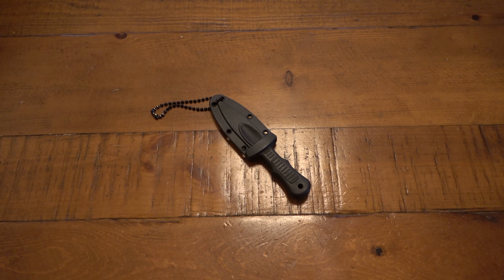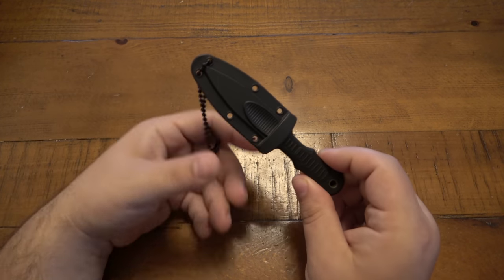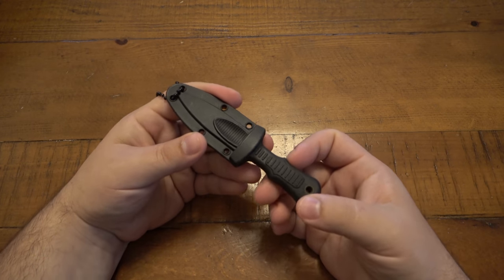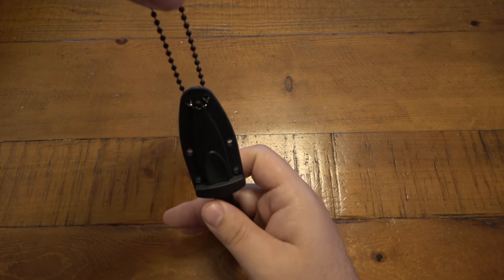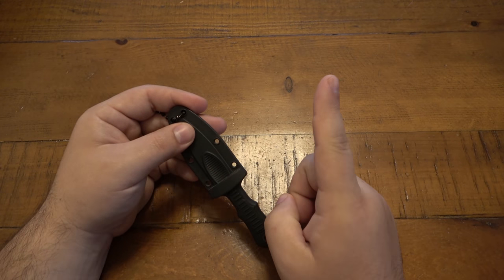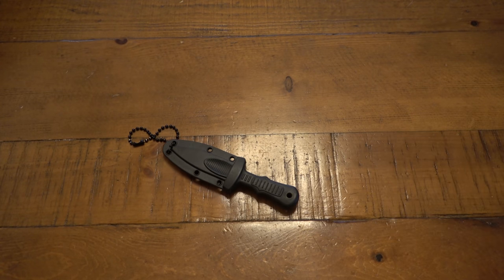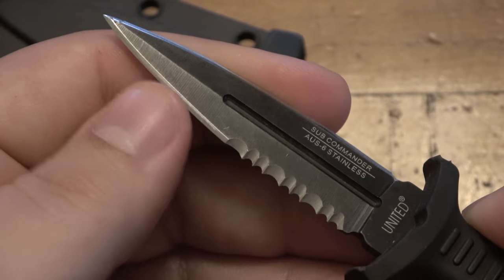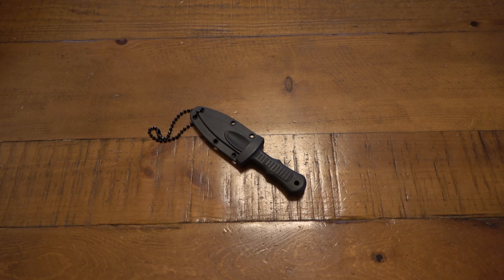No More Car Rear View Mirror Knife Because Of YOU...One Comment Changed My Decision Forever...